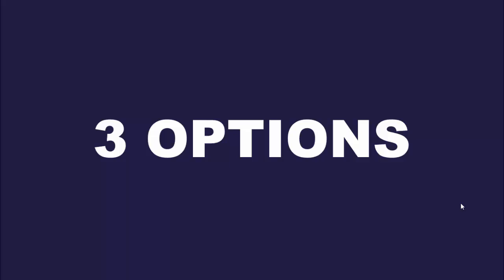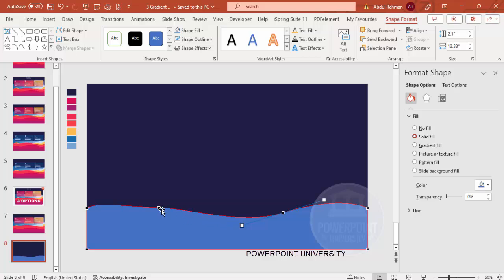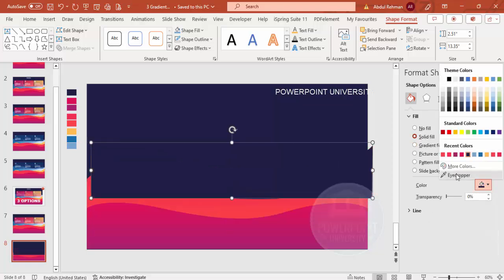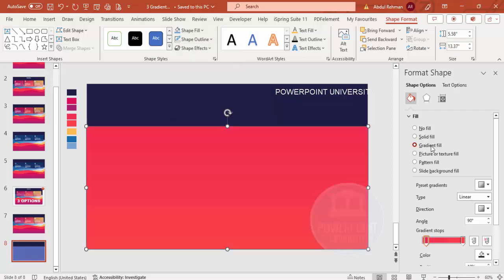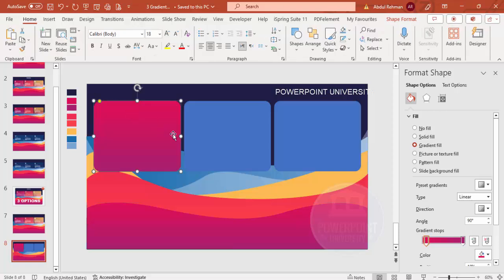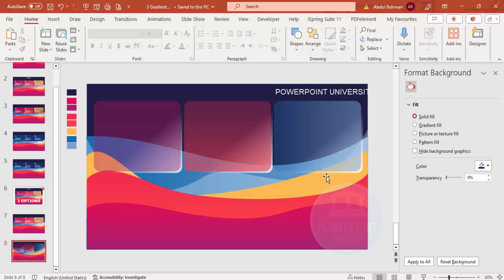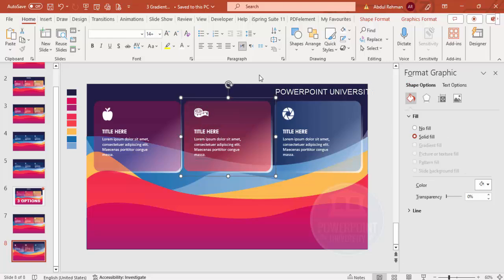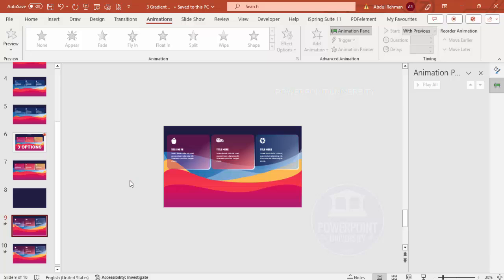Gradient Color Options Template in PowerPoint